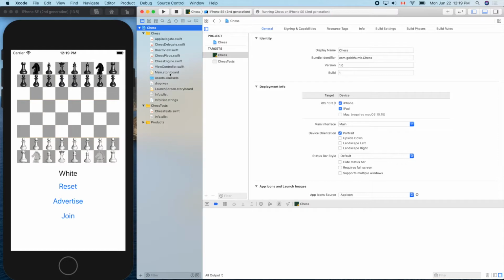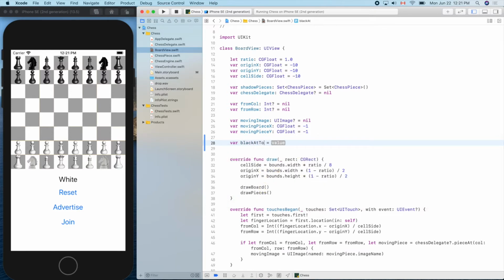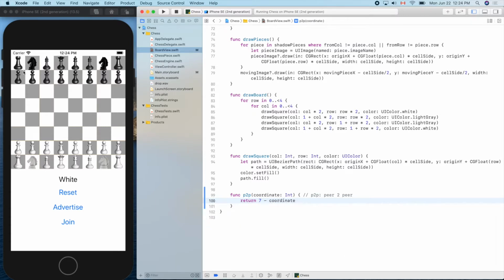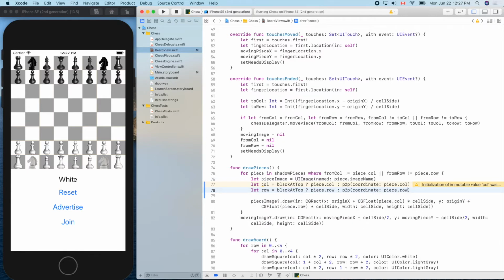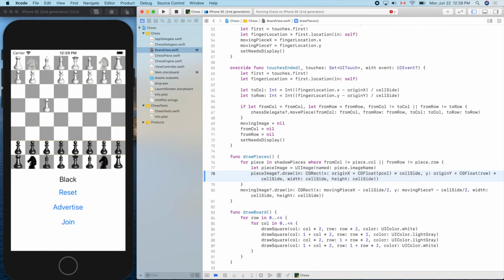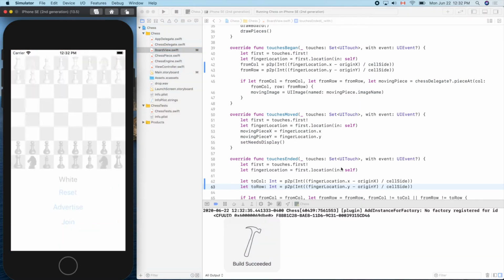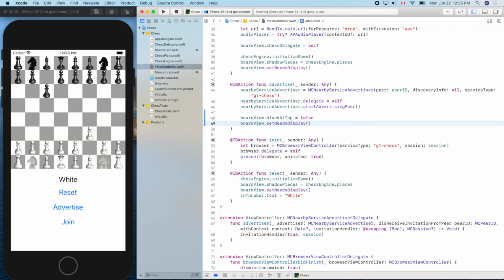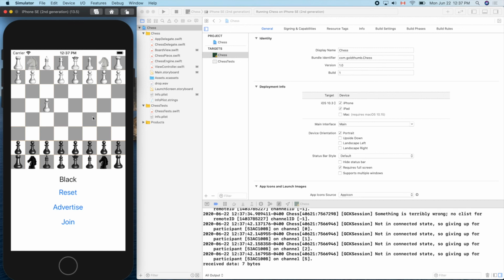Swift Chess 22 | Swapping black and white for one of the players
We design an elegant solution that introduces just minimum change in our existing code base.